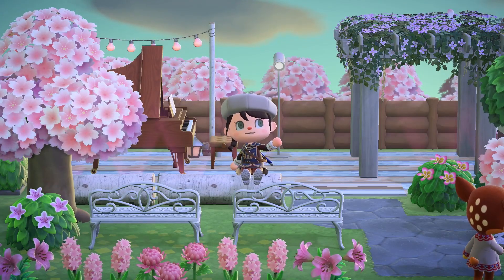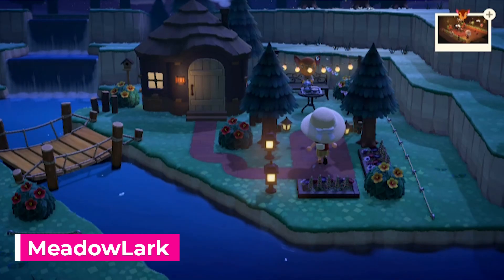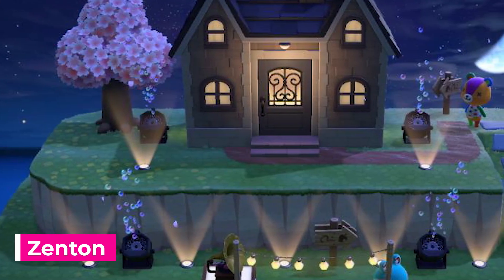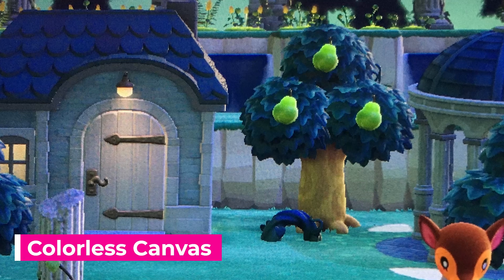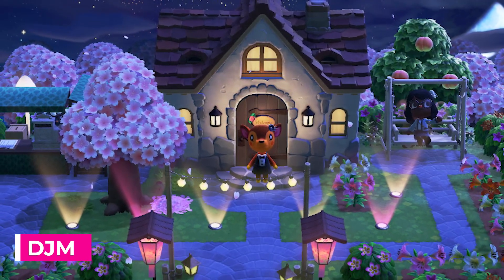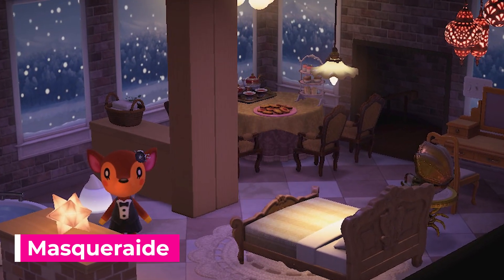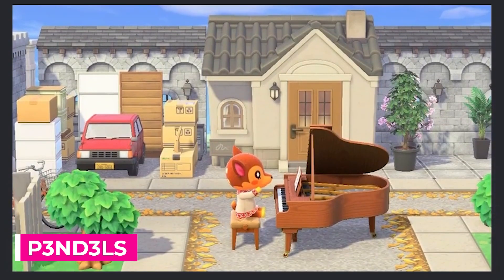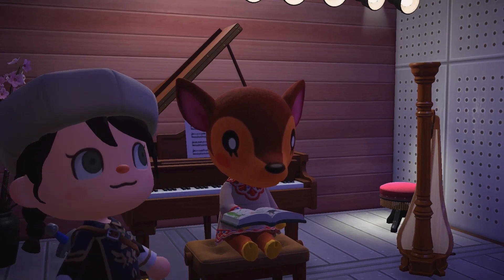11 INCREDIBLE Community Designs for Fauna's Piano Hangout - Animal Crossing: Happy Home Paradise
Fauna was this WeeklyParadisePost and you all did an INCREDIBLE job! Thank you so so much everyone for joining on the first week ever of these. I had a blast putting them together and I hope you enjoy! This was super fun and I can't wait for the next one!

🎤Gaming/Recording Gear⤵
Animal Crossing New Horizons

🗺️ Creator ID & Dream Address⤵
Southperry:
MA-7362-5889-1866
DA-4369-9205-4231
Orne:
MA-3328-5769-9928